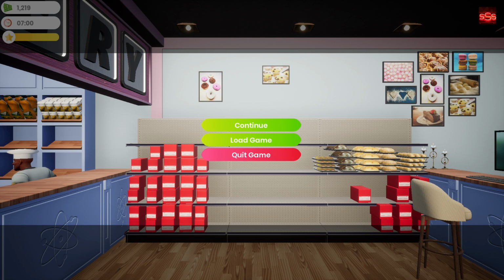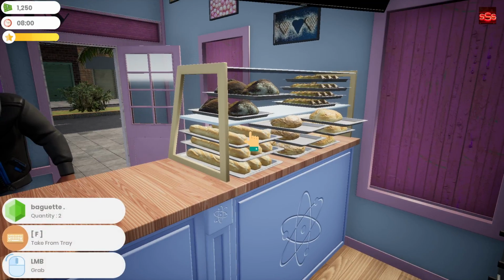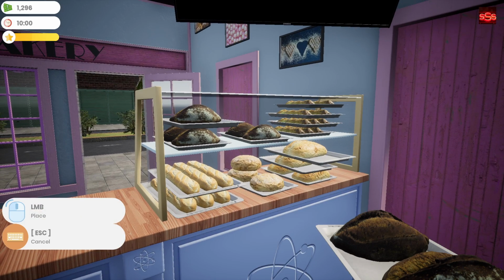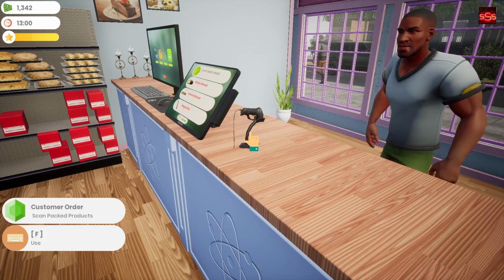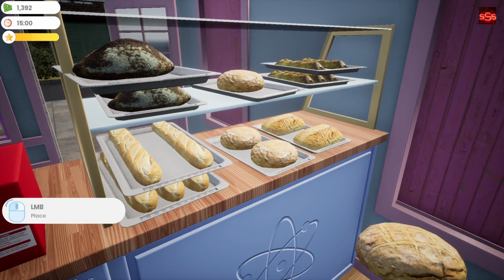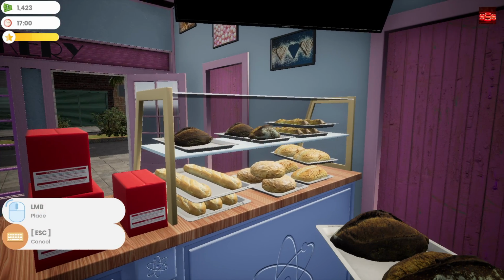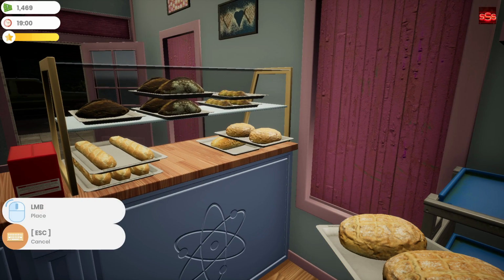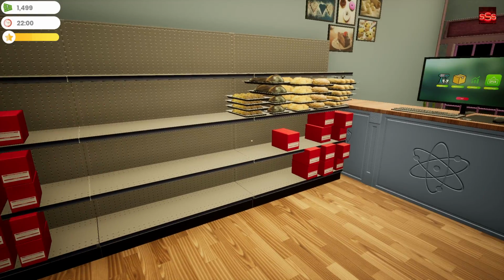Bakery Shop Part 2 Bakery looking like a real Bakery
Added to the Bakery Shop looking really good.